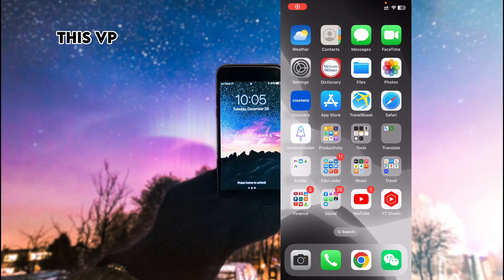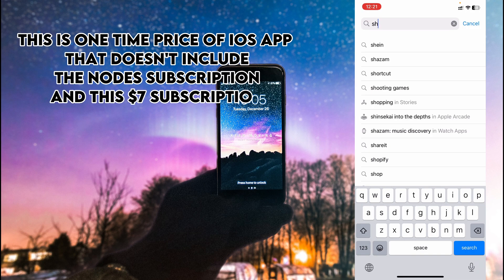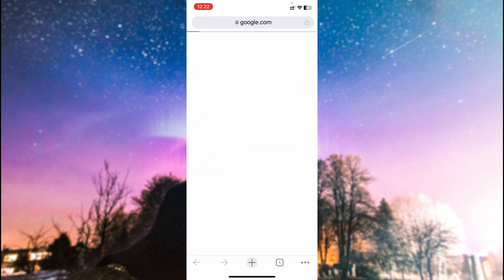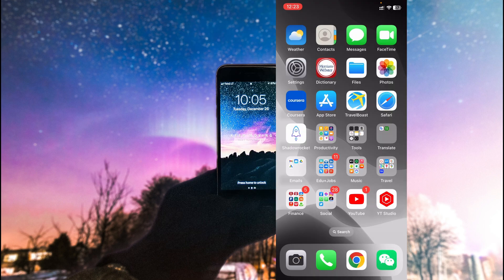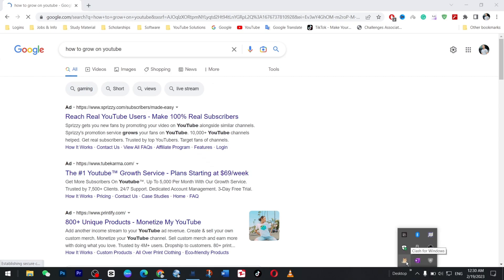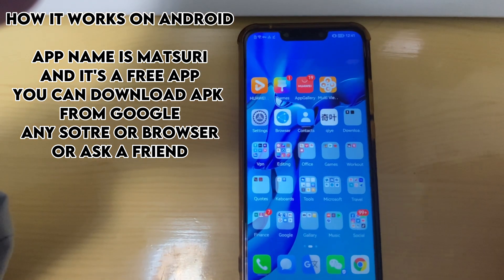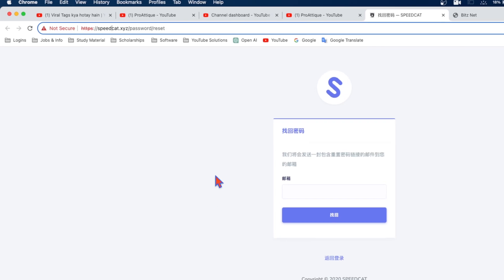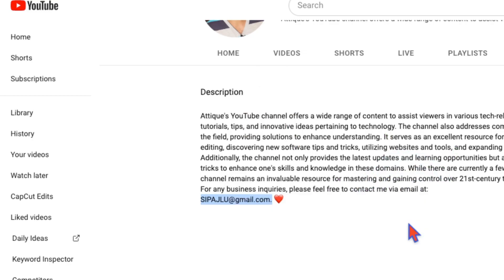Super Fast VPN for All Devices: Beat China's Censorship 2023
In this video, we introduce a Super Fast VPN for All Devices that helps you overcome China's internet censorship in 2023. We believe in providing transparent and helpful information to our viewers, and our solution does not mislead or promote any spammy practices.

If you're in China and facing restrictions on accessing certain websites, our VPN service can be your ultimate solution. We'll guide you step-by-step on how to get VPN in China on Android, iPhone, Mac, and PC, ensuring you have a seamless and secure online experience.

Our VPN offers reliable and lightning-fast connections, enabling you to access censored websites in China and beyond. Whether you're using an Android device, iPhone, Mac, or PC, our all-in-one solution has got you covered.

Your online privacy is our priority, and our VPN ensures that your data remains encrypted and protected. We strictly adhere to YouTube's community guidelines and are committed to providing valuable content without false claims or clickbait tactics.

If you're tired of dealing with internet censorship in China, this Super Fast VPN is the perfect tool to unblock websites and explore the internet freely. So, join us in this informative video and learn how to unlock the full potential of the internet in China with our reliable VPN service.